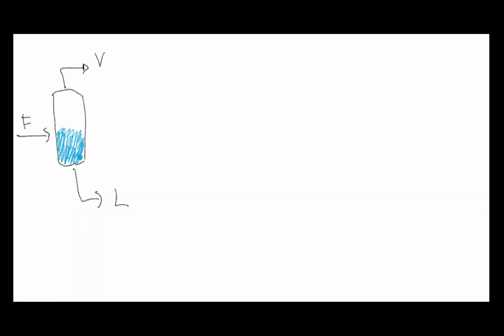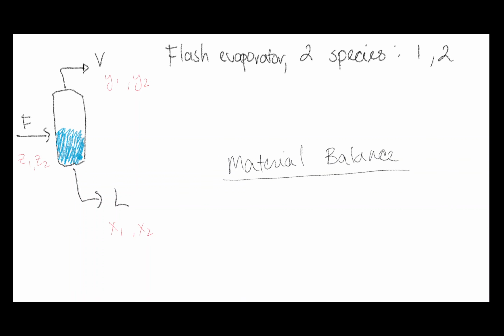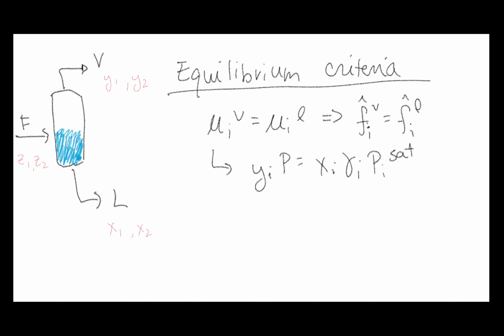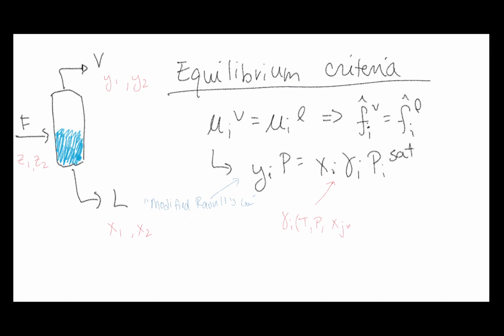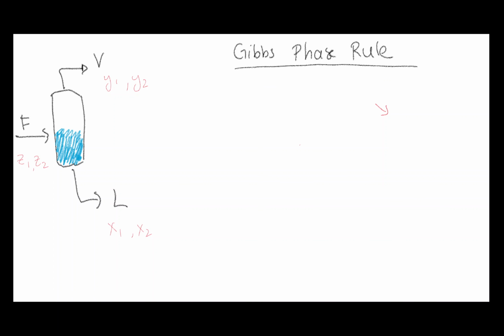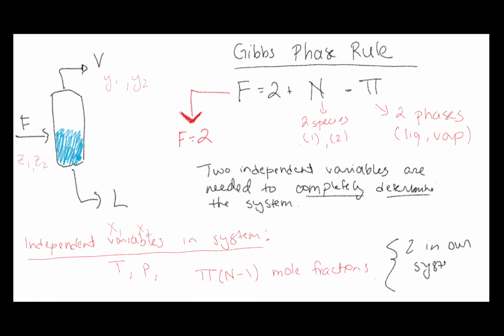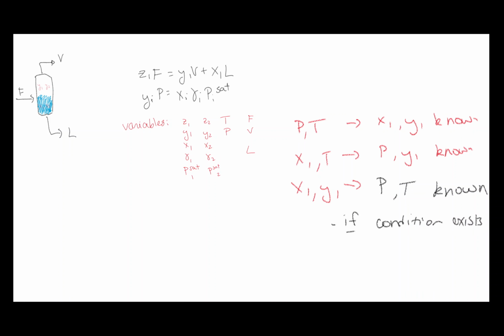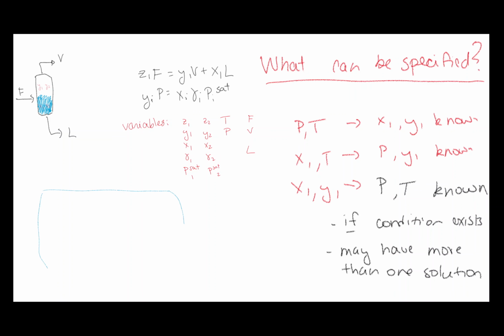Gibbs Phase Rule, Phase Equilibrium